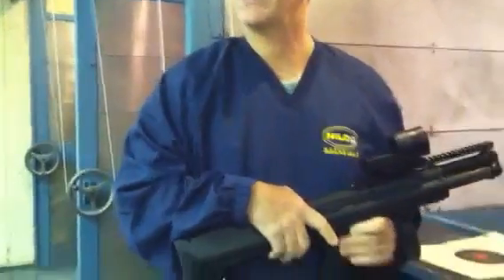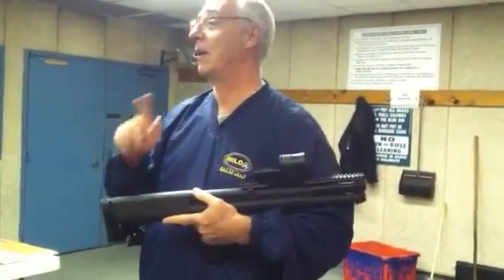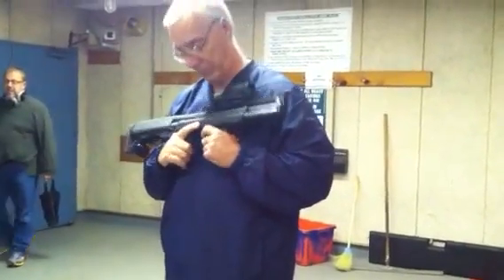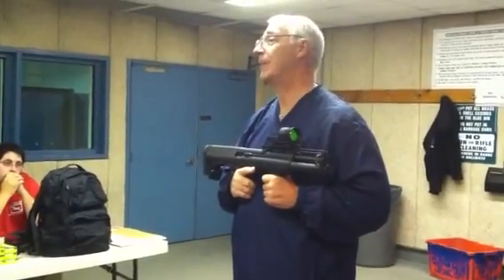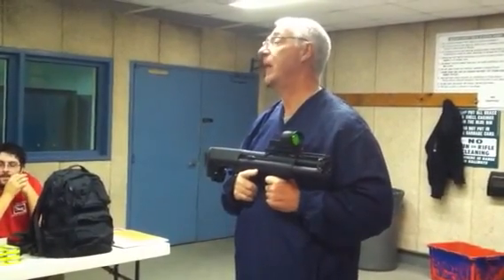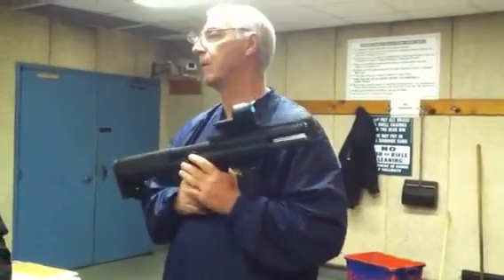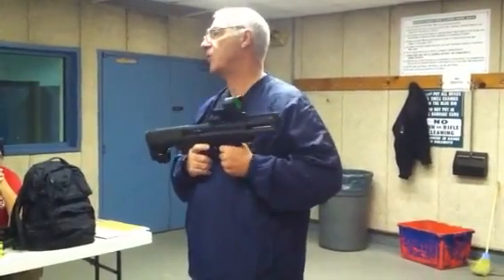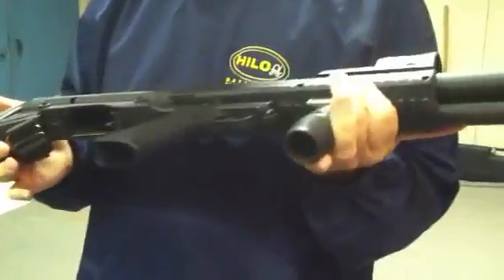Kel Tec KSG Shotgun #1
Capt. John Raguso walks us through the KSG.